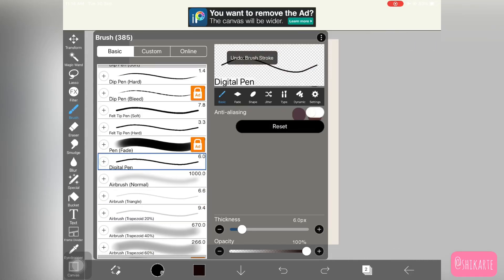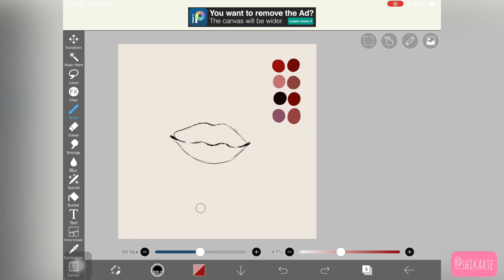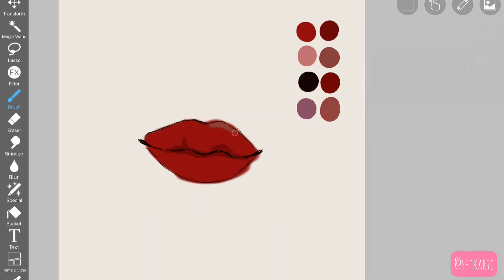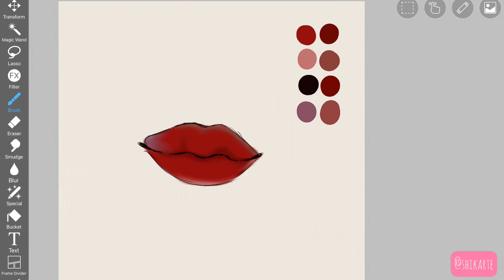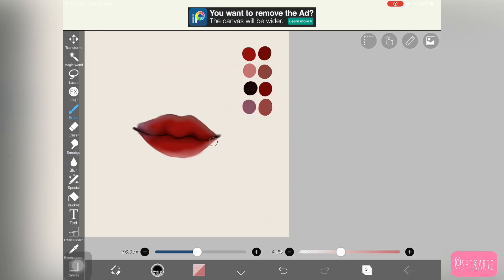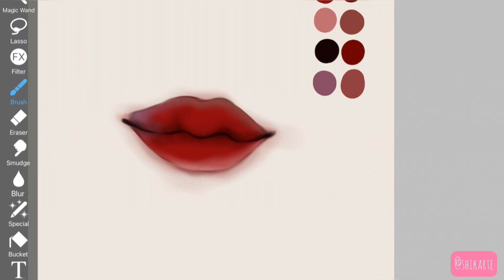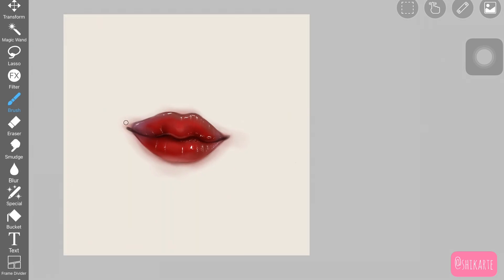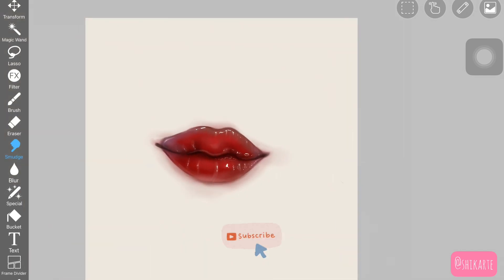Realistic Lips Tutorial | IbisPaintX Tutorial | In-Depth Beginners Tutorial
Hi guys,
In this video, I show you guys how to draw realistic lips in Ibispaint x, step-by-step. I really hope you guys enjoyed this tutorial.

How To Blend In Ibis PaintX | Blending And Blur Tool | Ibis PaintX